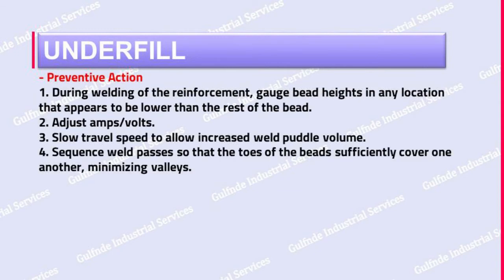underfill - welding Defects - gulfnde.in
Underfill - Welding Defects : Definition, Corrective Actions, Preventive Actions - gulfnde.in